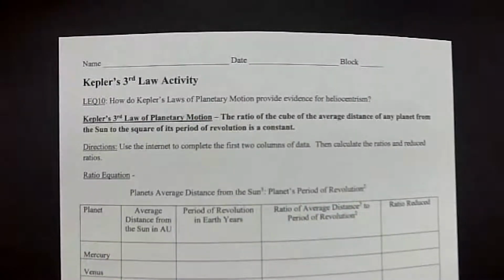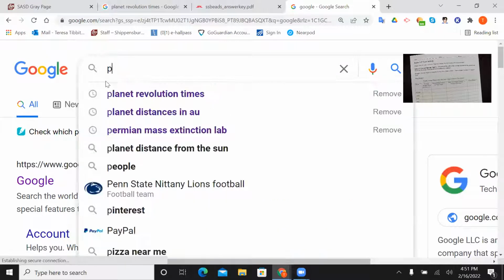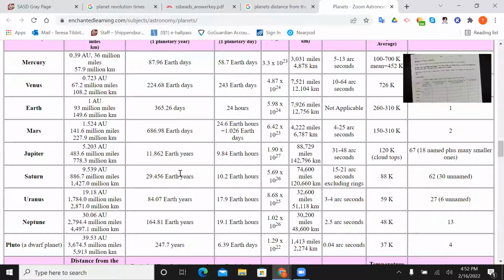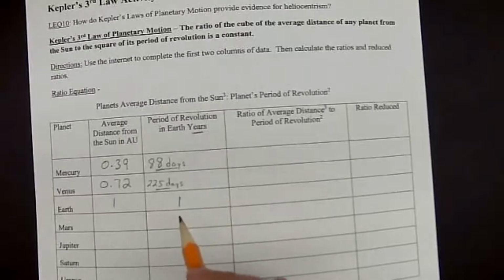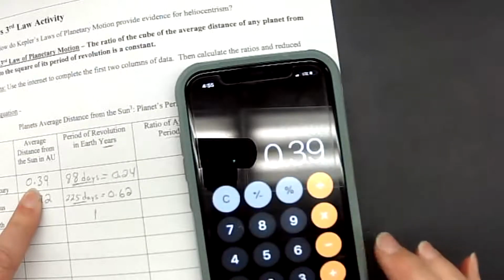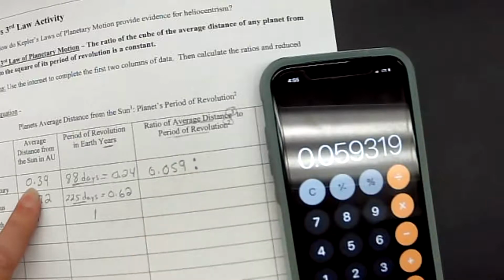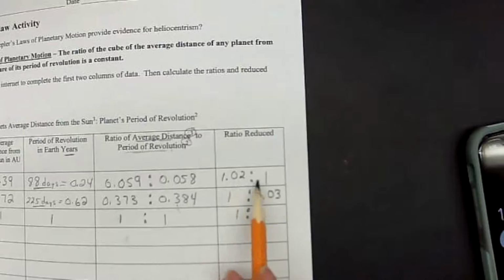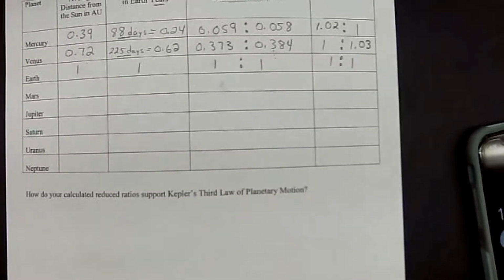Kepler's Laws Activity - Part 3